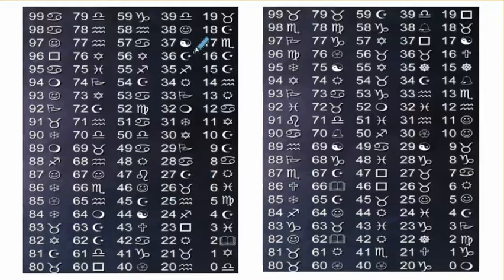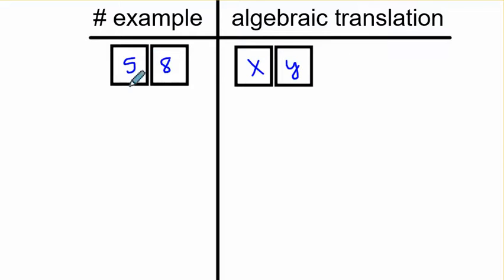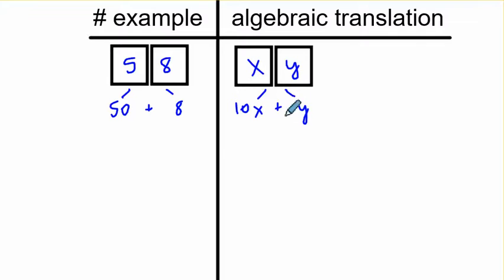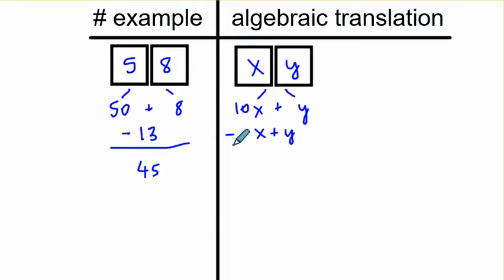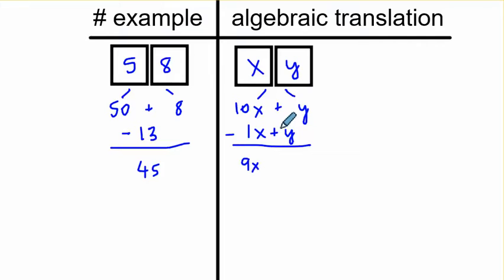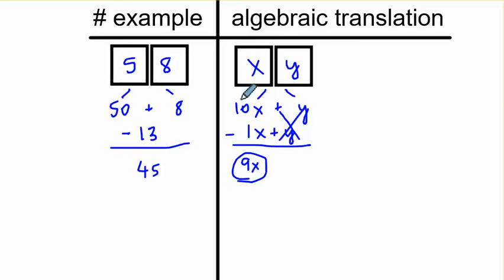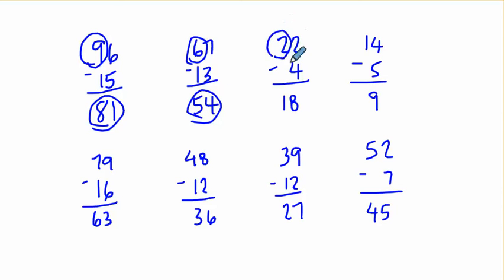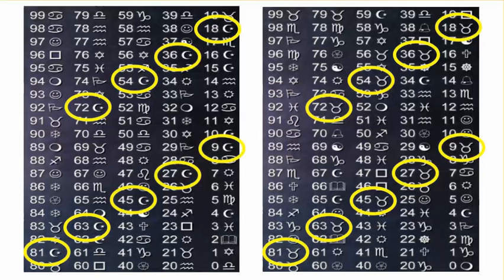The Magic Crystal Ball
The math behind the "magic" of the crystal ball, explained!